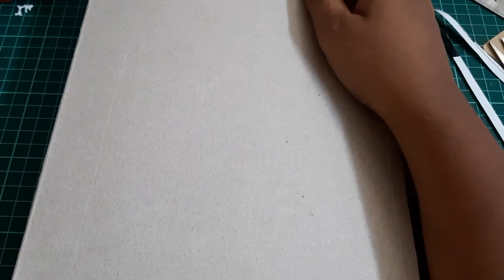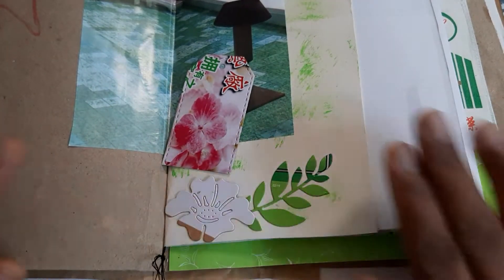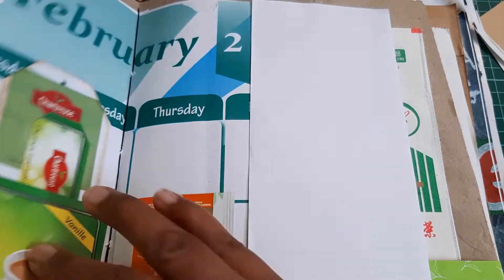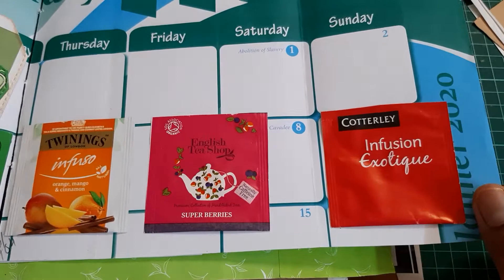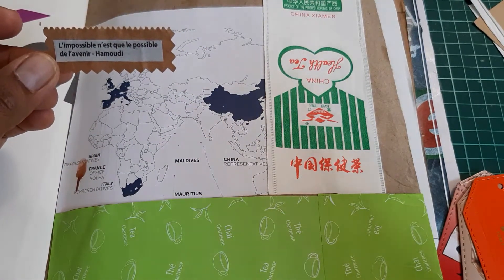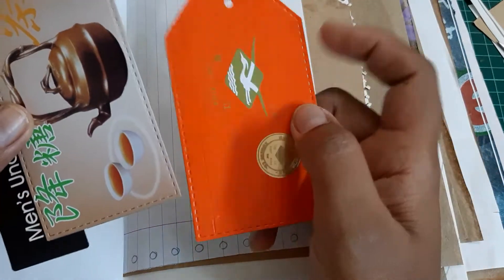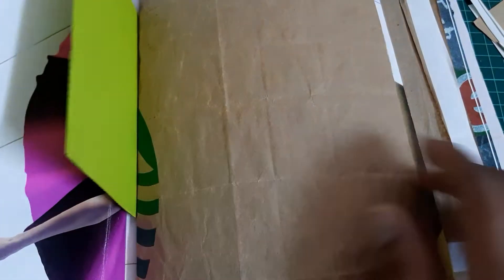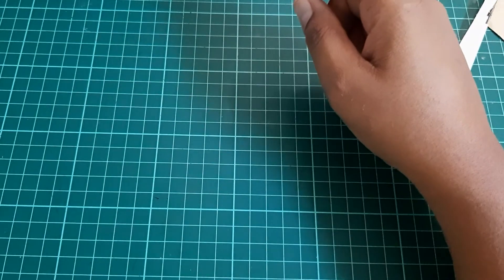Junk Journal challenge by Pink odd Bird.Part 1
Hello everyone already done my signature know need to decorate it. Craft with what you have.